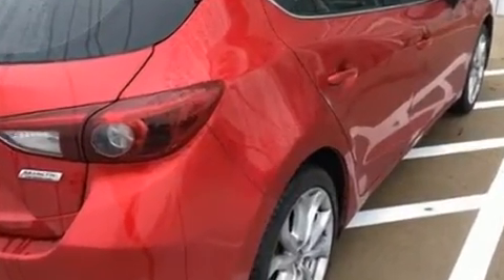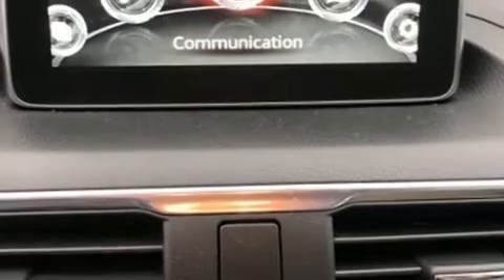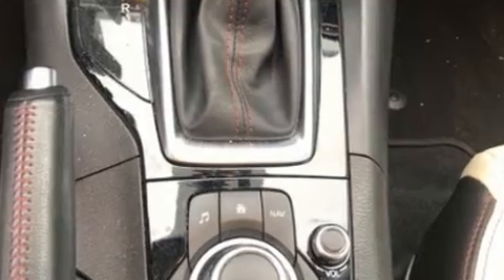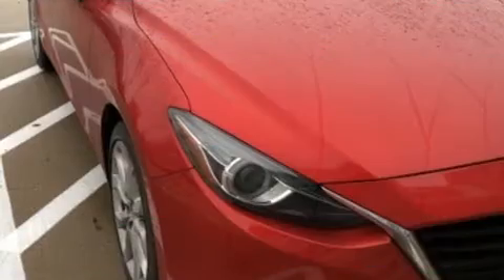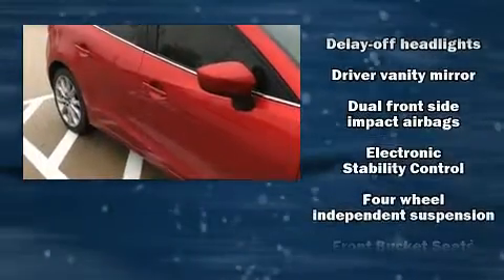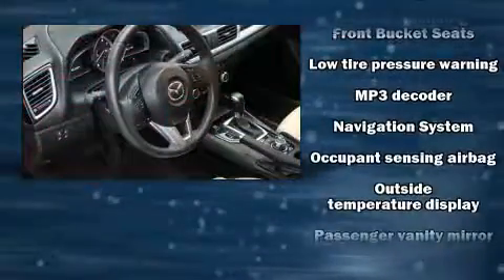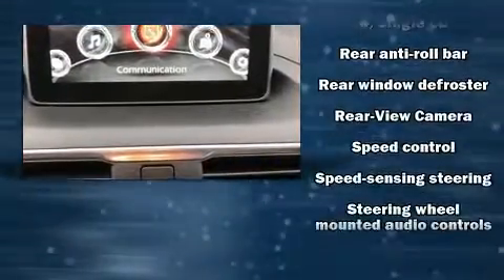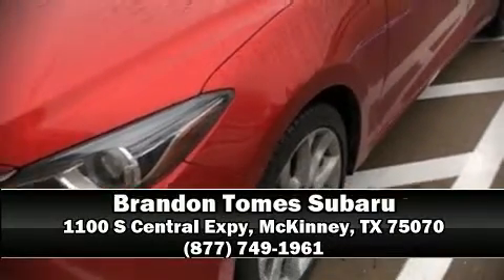2014 Mazda Mazda3 s Grand Touring in McKinney, TX 75070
Familiarize yourself with the 2014 Mazda Mazda3. This 4 door, 5 passenger hatchback still has less than 90,000 miles! It features an automatic transmission, front-wheel drive, and a 2.5 liter 4 cylinder engine. All of the premium features expected of a Mazda are offered, including: an automatic dimming rear-view mirror, a blind spot monitoring system, heated seats, power windows, remote keyless entry, cruise control, and much more. Features such as automatic climate control and leather upholstery prove that economical transportation does not need to be sparsely equipped. Storage solutions are integrated throughout the interior, demonstrating thoughtful attention to detail. With high intensity discharge headlights illuminating your path, you'll always appreciate maximum visibility. For drivers who enjoy the natural environment, a power moon roof allows an infusion of fresh air. Audio features include a CD player with MP3 capability, steering wheel mounted audio controls, and 9 speakers, providing excellent sound throughout the cabin. Mazda ensures the safety and security of its passengers with equipment such as: head curtain airbags, front side impact airbags, traction control, brake assist, anti-whiplash front head restraints, a panic alarm, and 4 wheel disc brakes with ABS. You'll never lose visibility with rain sensing wipers, which activate automatically when the drops start to fall. A Carfax history report provides you peace of mind by detailing information related to past owners and service records. We pride ourselves in consistently exceeding our customer's expectations. Stop by our dealership or give us a call for more information.